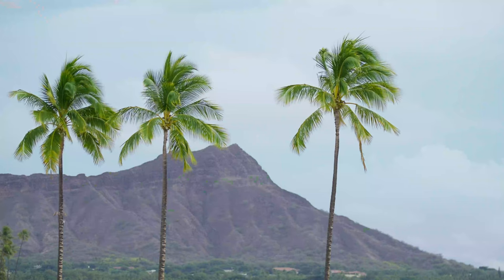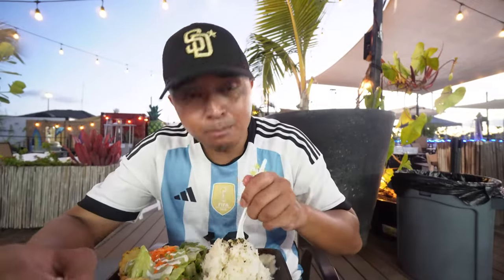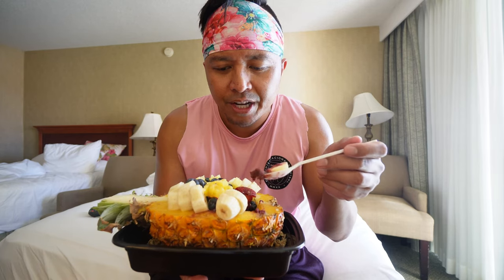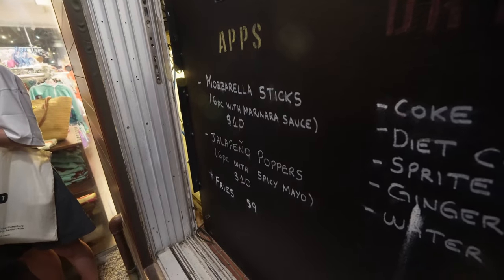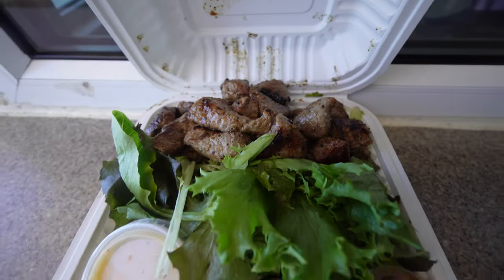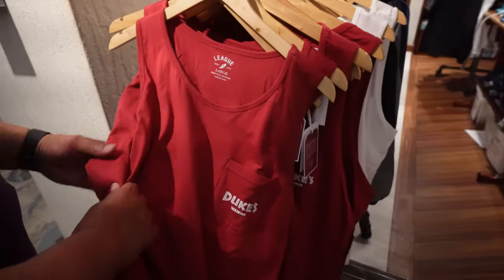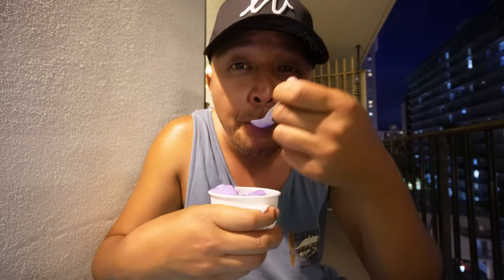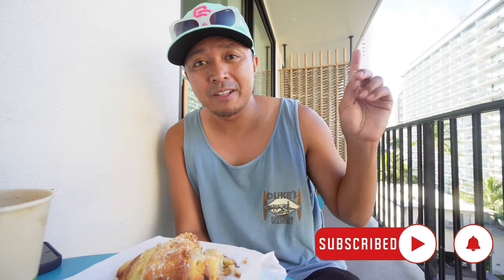BEST Quick Eats in WAIKIKI - Hawaii Food Tour 2023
Waikiki Quick Eats! 2023 Hawaii Food Tour

We are back on Oahu trying out the BEST Food that the Hawaiian Island offers! We venture around all of Waikiki and try some of the trendiest and most popular spots for quick bites!

Waikiki Food Tour 2023 Chapter List
0:00- Intro
0:14- Pau Hana Place 1 Holomoana St, Honolulu
4:28- Dave's Ice Cream 1777 Ala Moana Blvd, Honolulu
5:05- Slice of Waikiki 2211 Kūhiō Ave., Honolulu
7:17- Steak Shack 2161 Kālia Rd, Honolulu
10:01- Maguro Spot Hawaiian Style 2441 Kūhiō Ave., Honolulu
11:17- Lewers Street Pizza & Ice Cream 310 Lewers St Unit B, Honolulu
11:55- Island Vintage Coffee 1450 Ala Moana Blvd #1128, Honolulu
12:43- Kona Coffee Purveyors 2330 Kalākaua Ave #160, Honolulu,

Twitter & IG: @JaycationTV
Snap: Jaydaheat